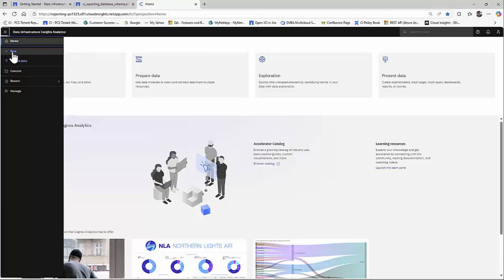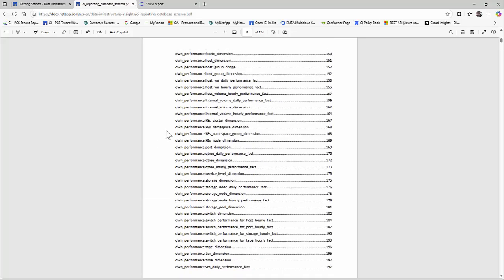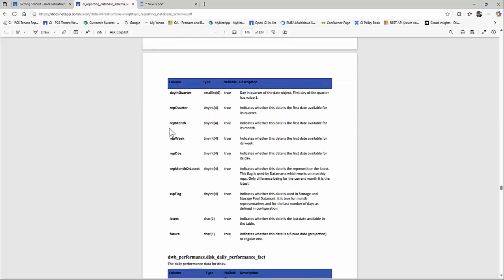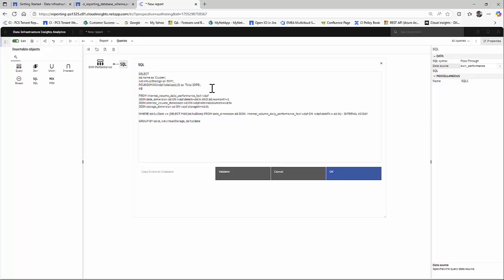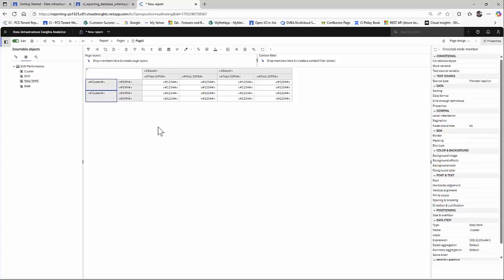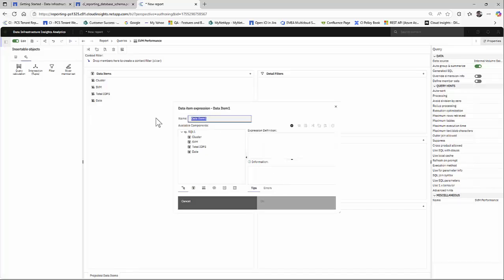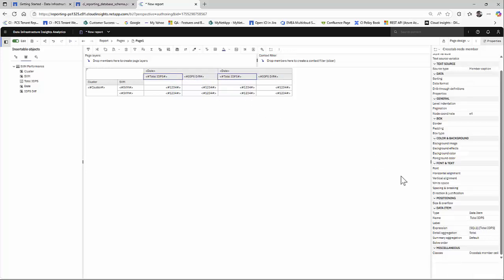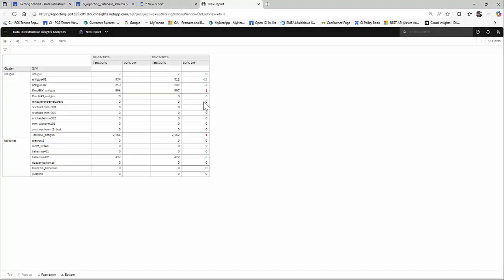17 DII Reporting Using Crosstabs in Cognos with Performance Data